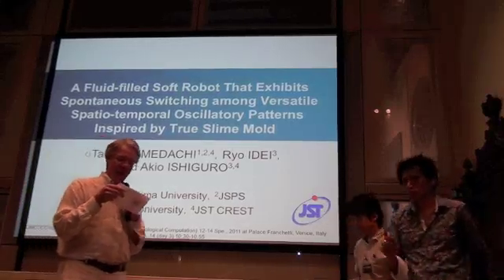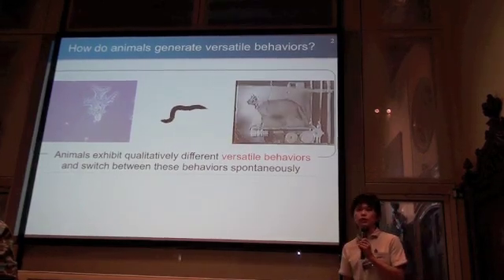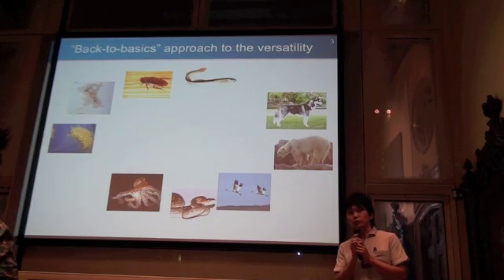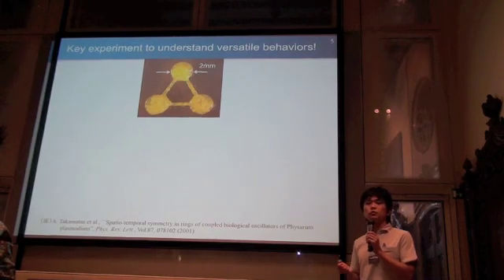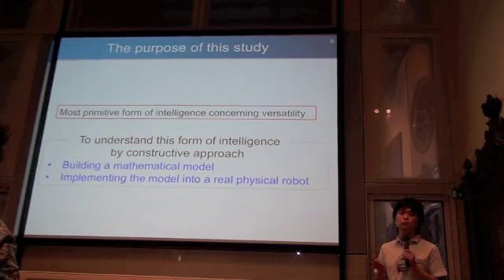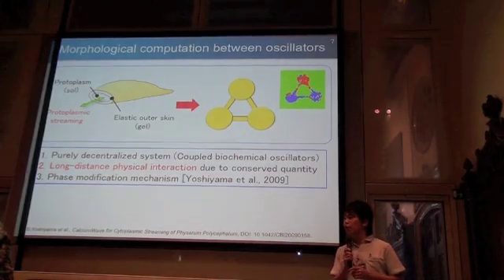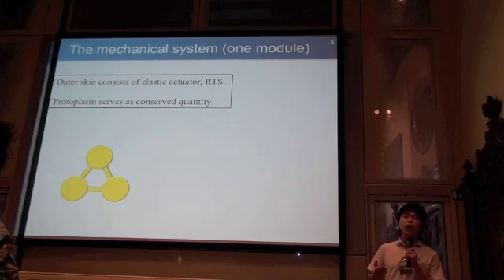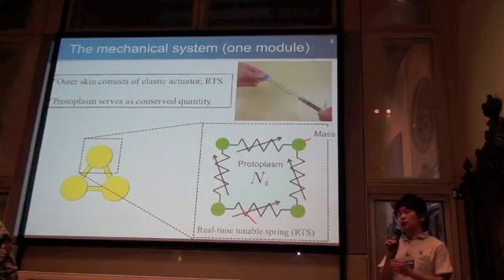How to let robots generate versatile and spontaneous behaviors (1)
This presentation showed that robots can be designed so as to generate versatile behaviors spontaneously by using our design scheme.

This work was done with my co-researchers, Prof. Akio ISHIGURO (Tohoku University, JST CREST) and Ryo IDEI (Tohoku University).

This presentation was recorded in 2nd International Conference on Morphological Computation (ICMC2011) on Sep. 14 2011.